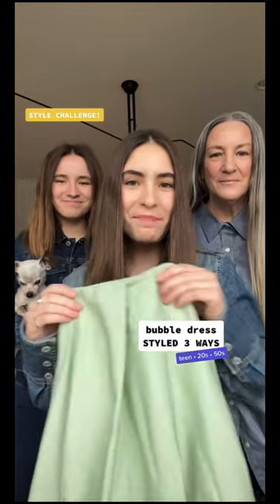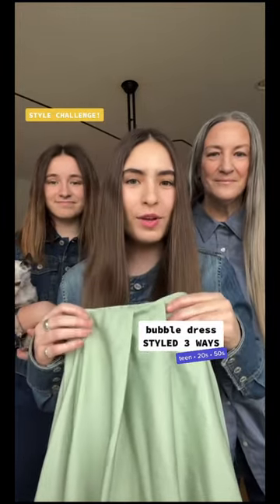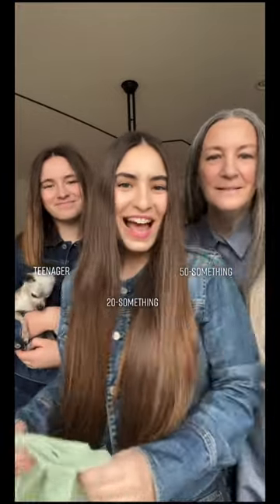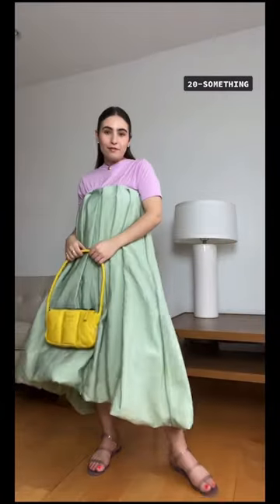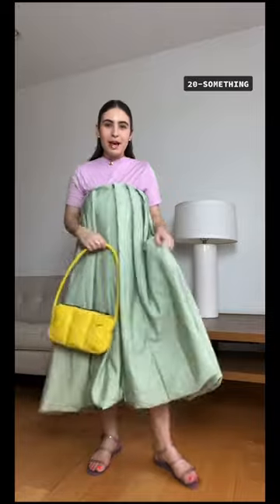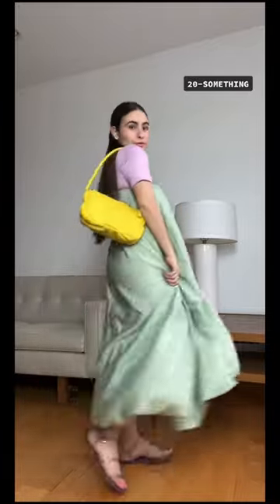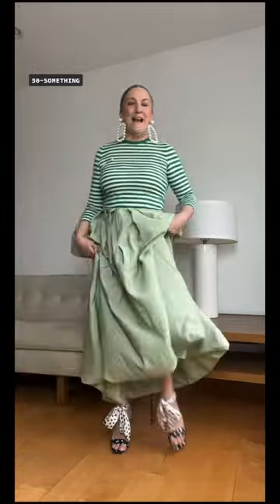Style Challenge: Bubble Dress Styled 3 Ways! (teen, 20s, 50s)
We styled a bubble dress 3 ways. Which look is your favorite? 💚